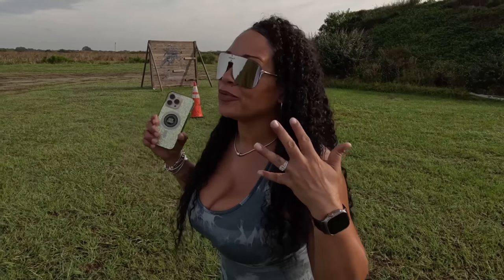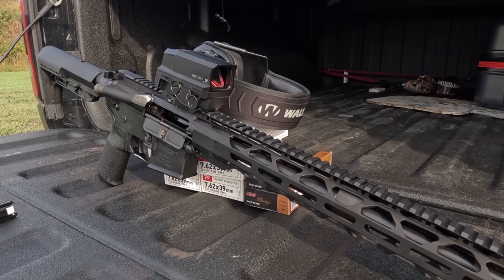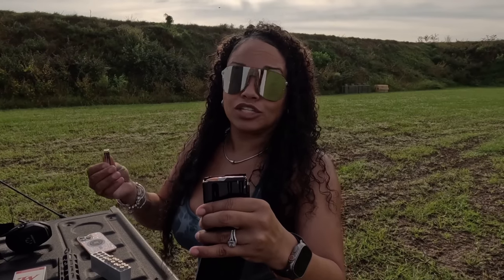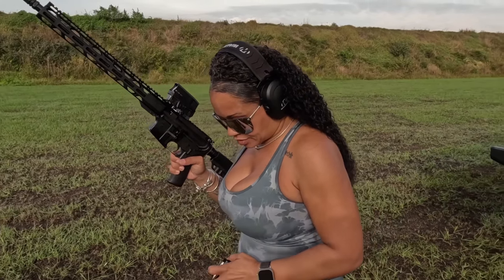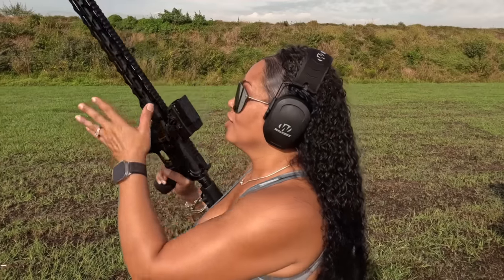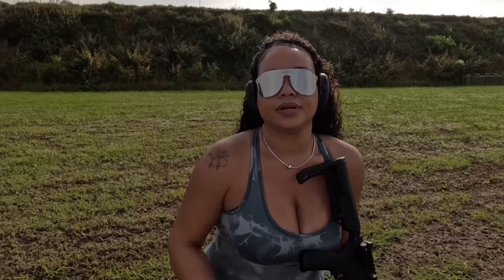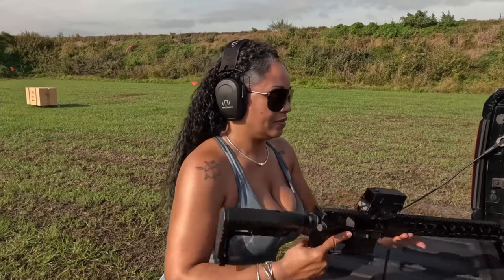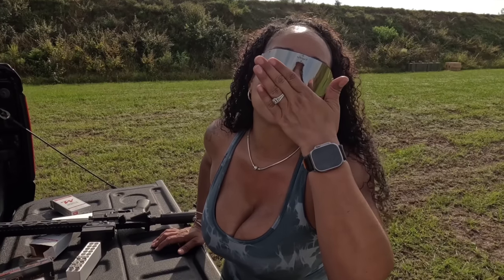AR-15 | 7.62X39 TRASH‼️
Send love mail to:
Yoki Sturrup
PoBox 472157

All Videos are filmed in a SAFE and CONTROLLED ENVIRONMENT.